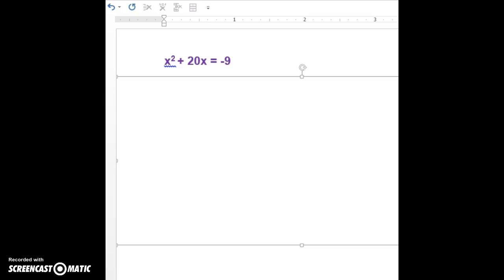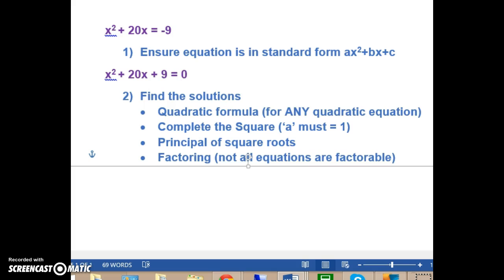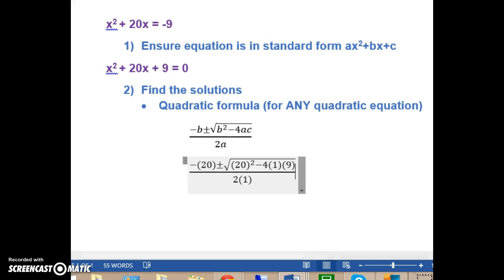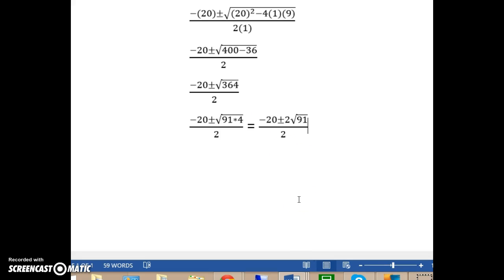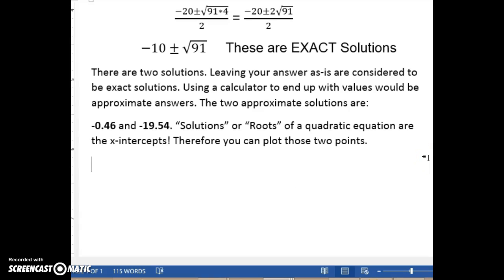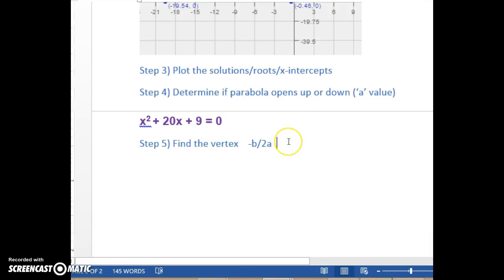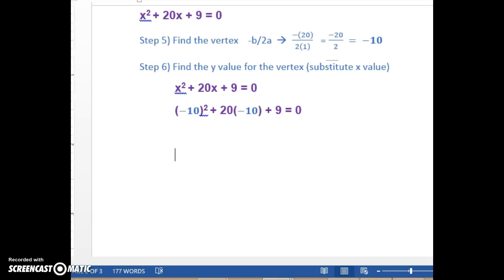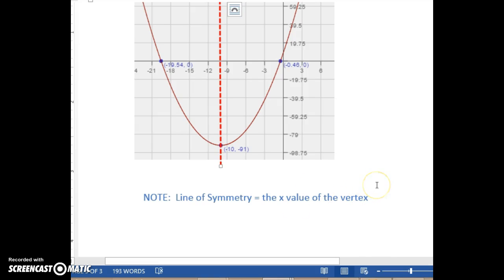Solving & Graphing a Quadratic Equation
Includes using the quadratic formula, finding the vertex, finding the solutions, putting an equation in standard form, and locating the line of symmetry. All in layman's terms... not in a foreign language!